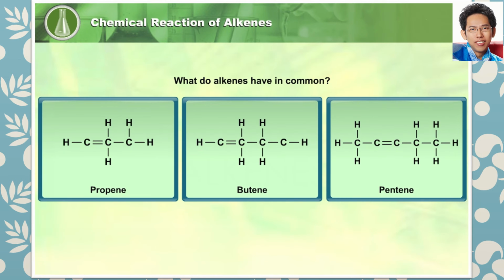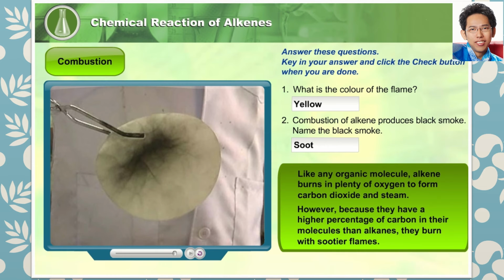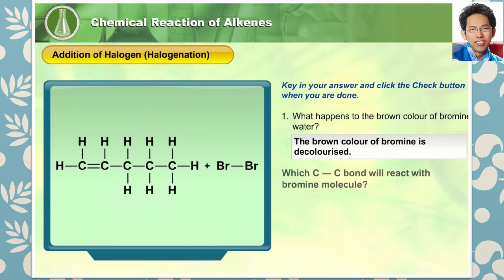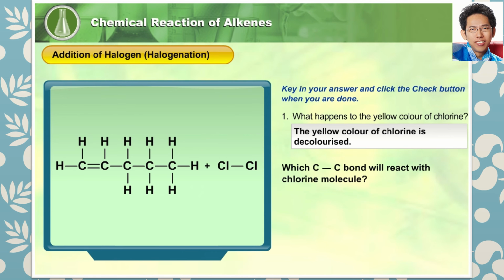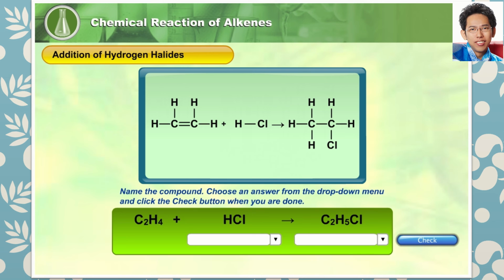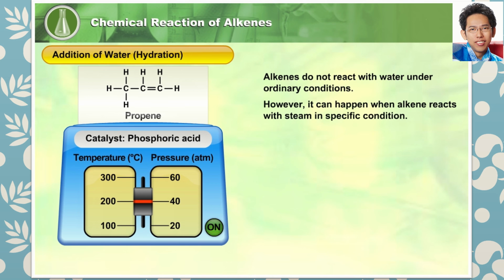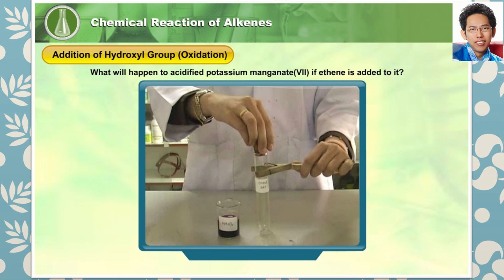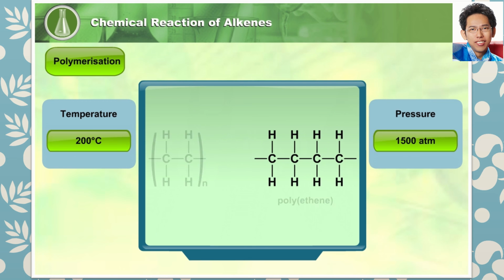SPM Chemistry Chapter 2 Carbon Compounds (Chemical properties of Alkene)